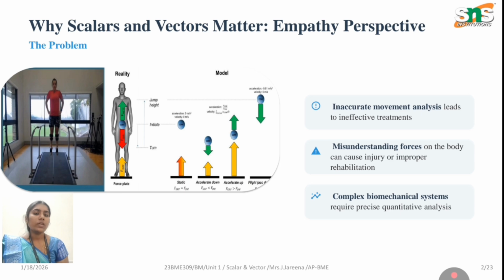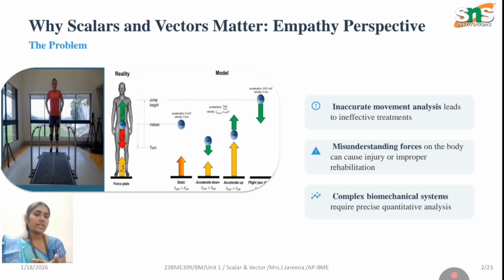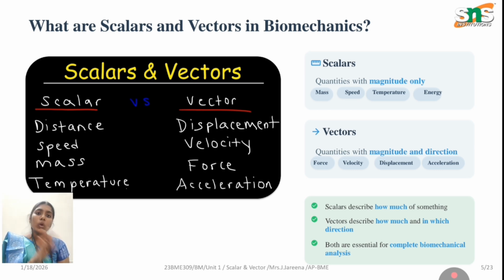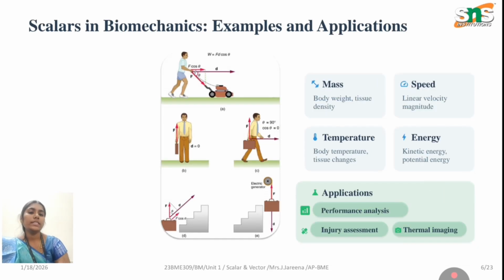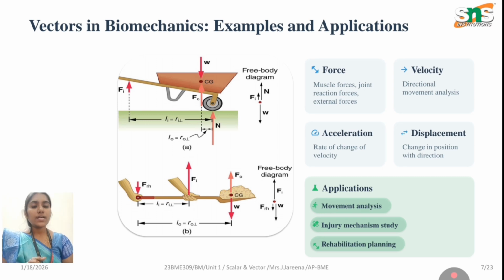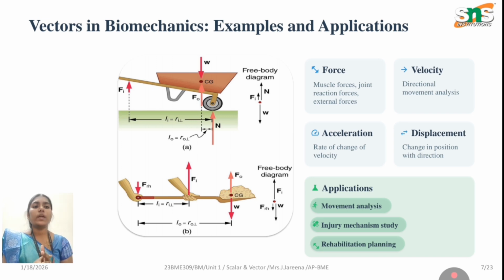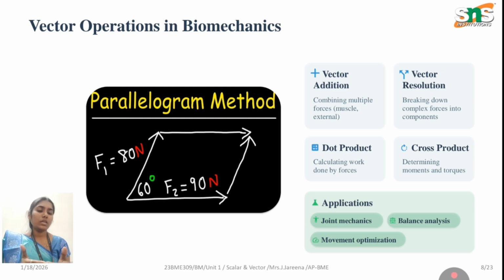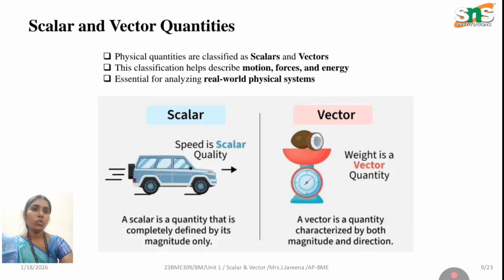Scalars & vectors in Biomechanics | SNS Institutions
Understand the fundamentals of Scalars and Vectors in Biomechanics with clear explanations and real-life human movement examples.
This lecture helps students differentiate scalar and vector quantities used in biomechanical analysis.
Perfect for Biomedical Engineering, Sports Science, and Physiotherapy learners.
Build strong basics for force, motion, and mechanical analysis of the human body.